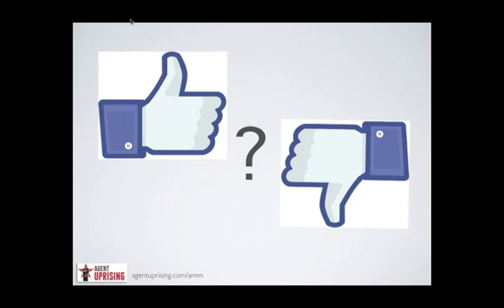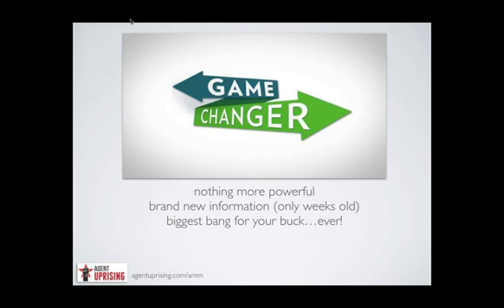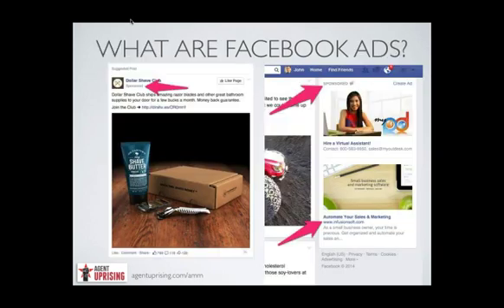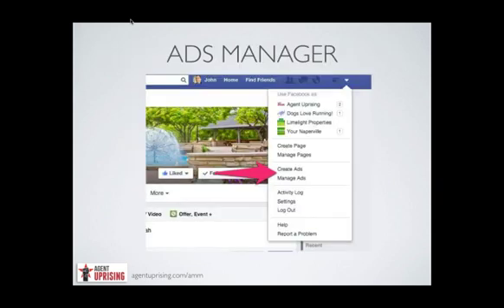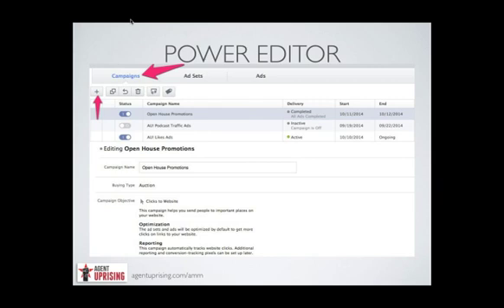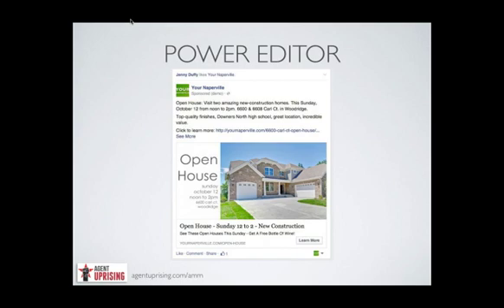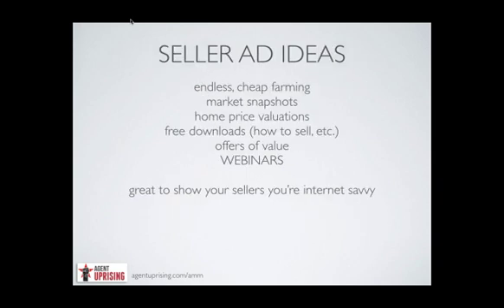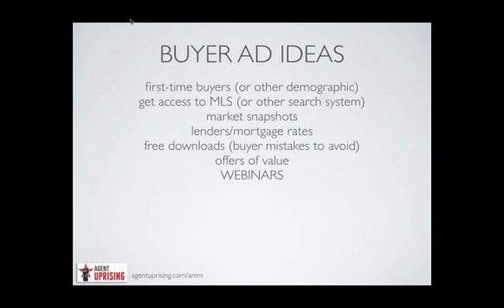How To Make Facebook Your #1 Lead Generation Source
Nikitas Mr Mortgage Kouimanis recognized as nationally ranked loan originator in the USA, basically the best of the best the most elite. Nikitas is the most experienced and ethical Mortgage Professional offering you the best service and fees, with Low Home Mortgage Rates for all your FHA, VA Conventional, Jumbo Home Loan Purchase and Refinance Needs. To learn more about Nikitas and what he has to offer please visit his